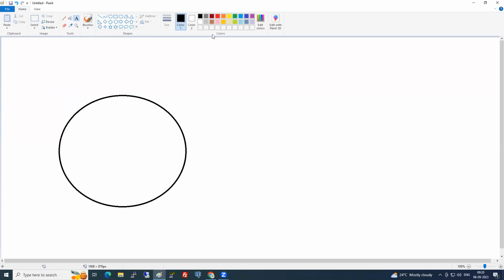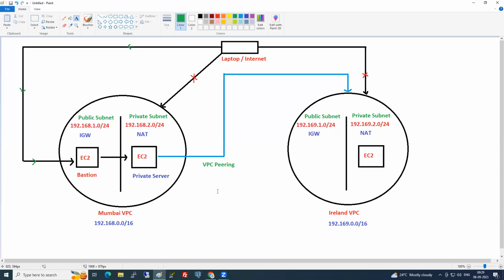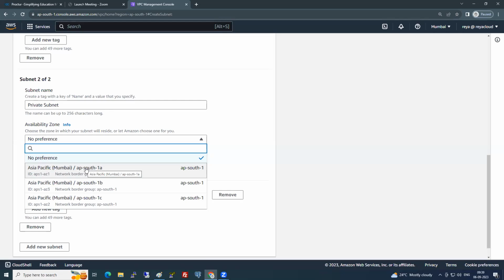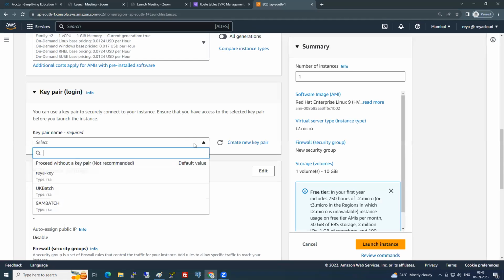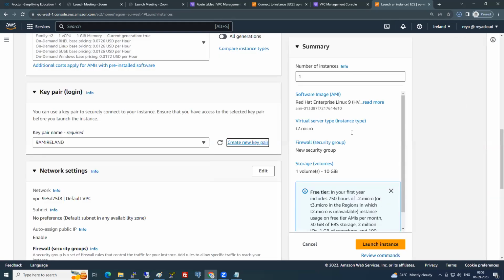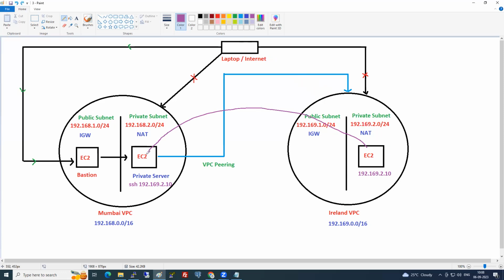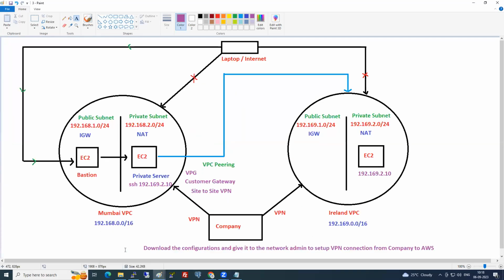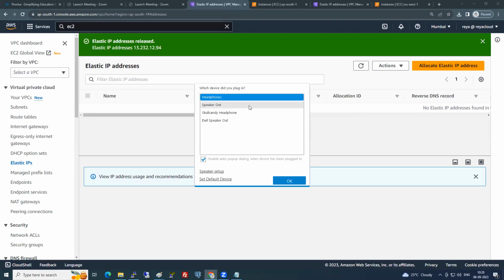Day60 VPC Peering Practicals